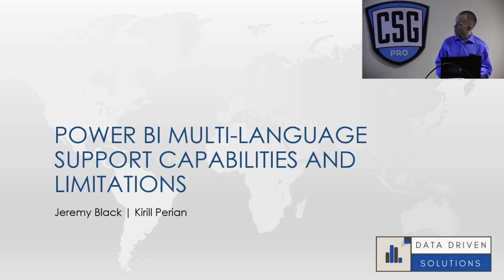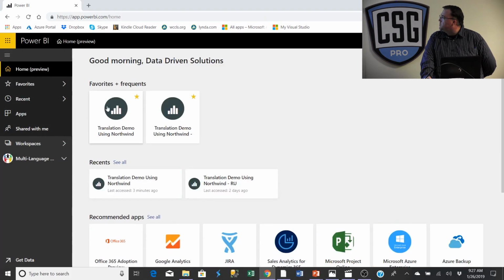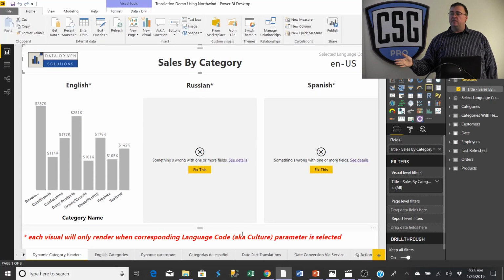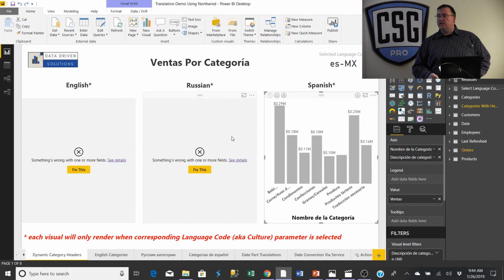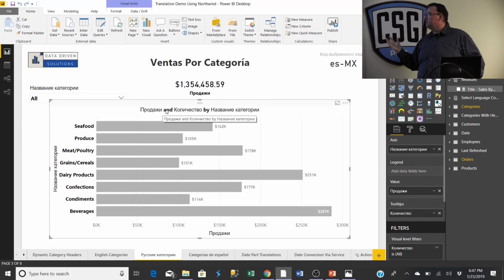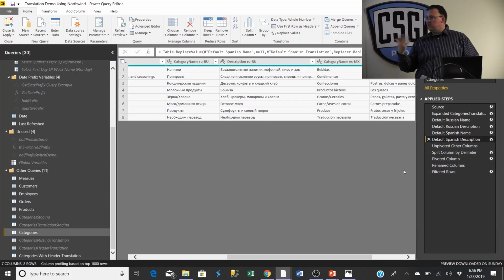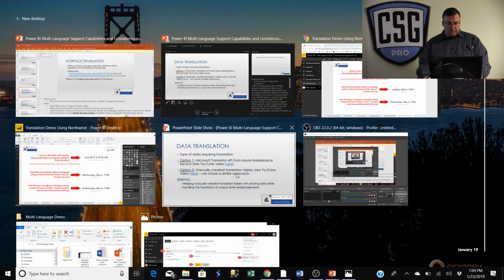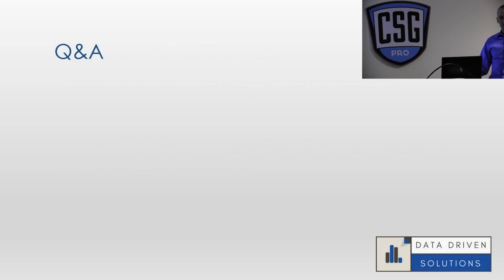Multi-Language Support Capabilities - Portland Power BI UG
JEREMY BLACK & KIRILL PERIAN (Data Driven Solutions) - Power BI Multi-Language Support Capabilities and Limitations

Jeremy Black and Kirill Perian have spent a combined 15+ years at a regional hydropower utility improving their business processes and creating technical solutions to create efficiencies and continuous improvement. Their passion for data analytics and its role in continuous process improvement lead them to launch Data Driven Solutions – a company that offers clients a cost-effective, "leading with data" approach.

Creating a multi-language reporting solution in Power BI presents a number of challenges along the way. Our team would like to share our experience with these challenges and some ways to overcome them, while highlighting Power BI’s capabilities and limitations in this arena.
January 2019 Meetup - Portland Power BI User Group on 1/23/19 @ CSG Pro World Headquarters

ABOUT US:
The Portland Power BI User Group (PUG) is a community of people excited about the business analytics tool, Power BI. We believe the platform offers rich possibilities, and we keep pace by sharing our learning and doing deep-dive explorations of topics. We run the gamut from new to experienced users and welcome anyone who shares an interest in data analytics.

CREDITS:
This video was shot and edited by Trevor Latal of Smart Aleck Comedy Studios LLC. Visit his website to learn more about his services and content